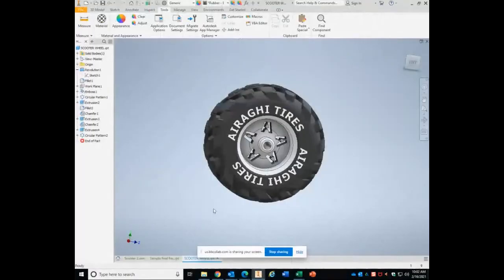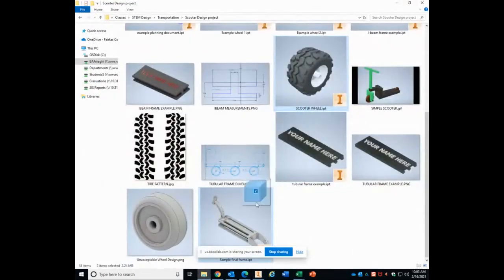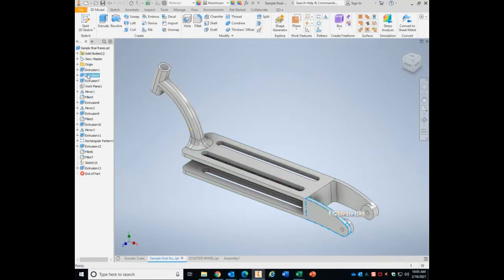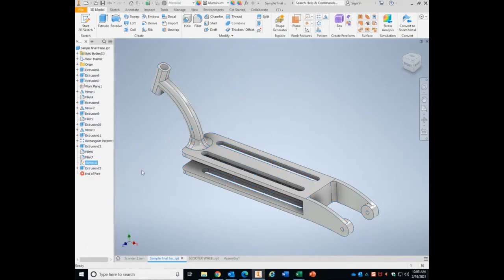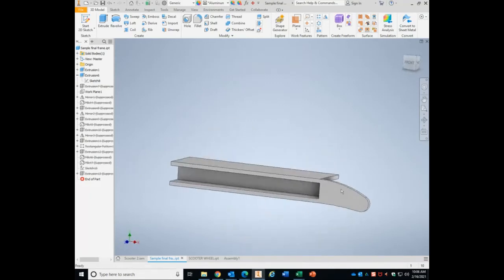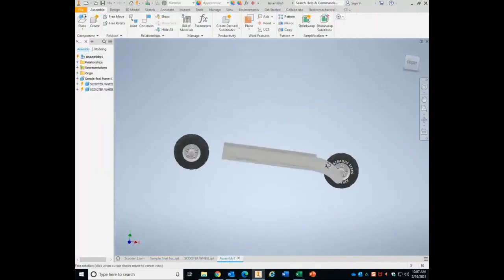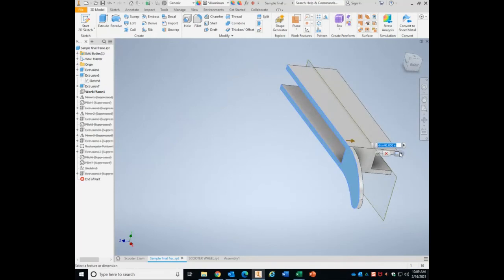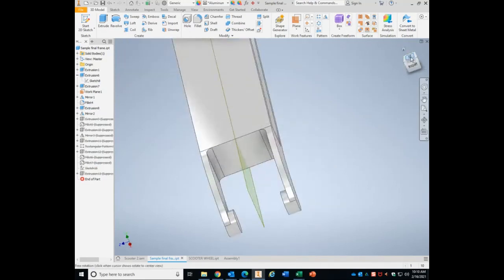How to Make the Frame